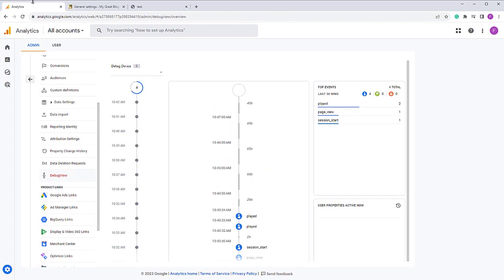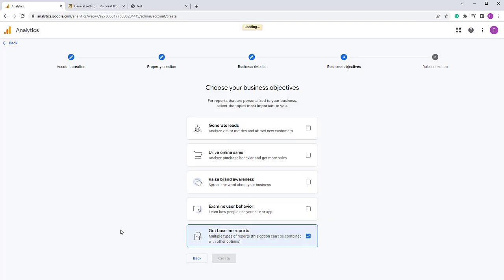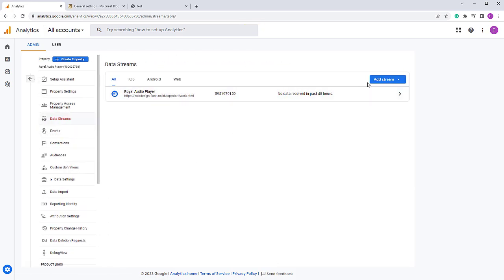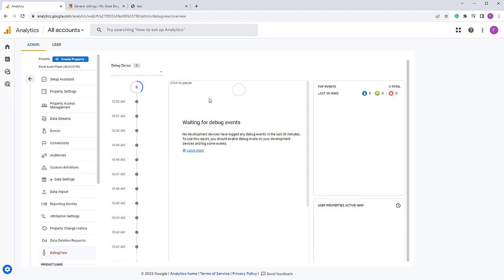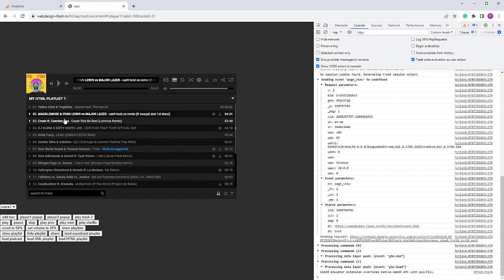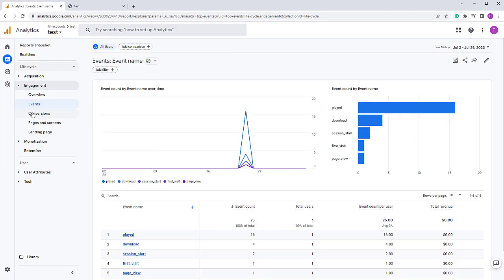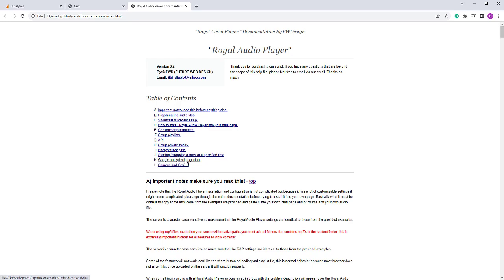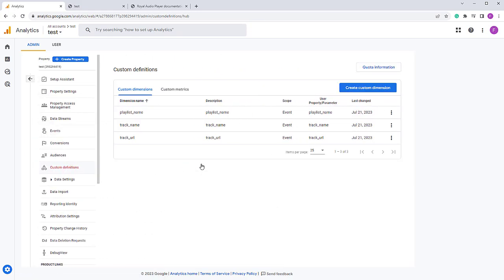Google Analytics 4 for Royal Audio Player and Mp3 Sticky Player